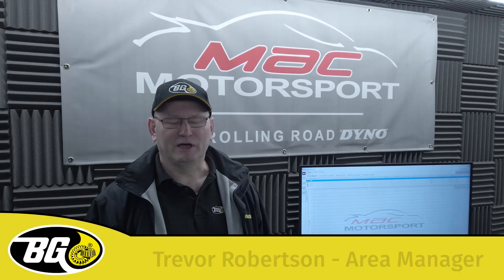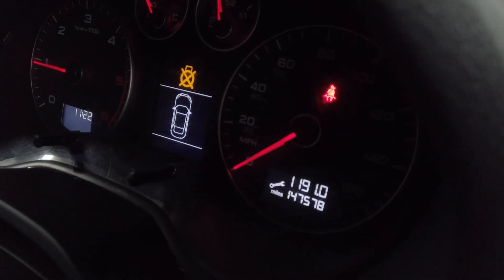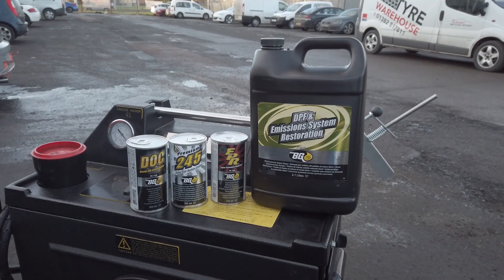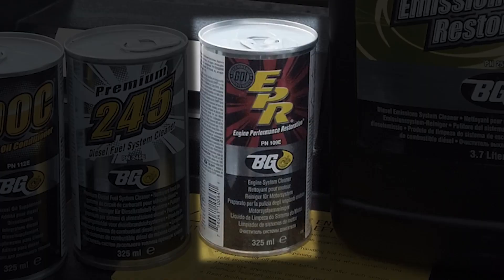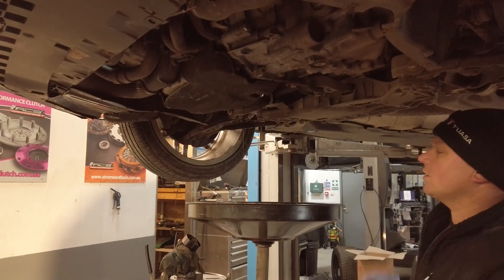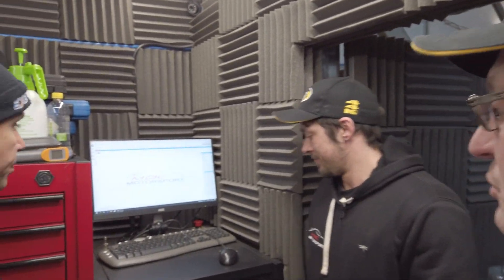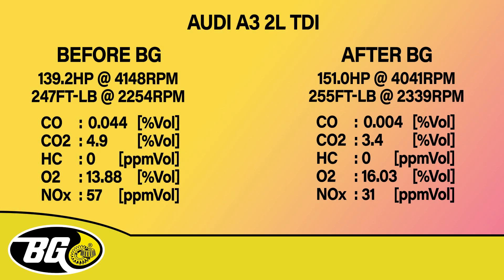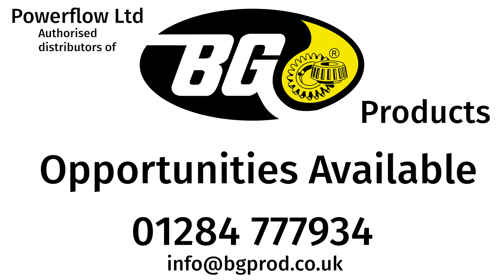BG Products Test MAC Motorsport Audi A3 TDI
Vehicle: Audi A3 Tdi - BG Products Test on MAC Motorsport Rolling Road Dyno

BG Products, a company founded in 1971, aim to make the best deposit-cleaning products in their class. The Company have found horsepower losses, through lost compression alone, of 8% in as little as 45,000 miles in some engines. Losses are caused by the build-up of carbon, from the combustion process filtering down onto the piston rings, plus deposits coming up from the oil side. Together these deposits restrict the ability of piston rings to create the seal required for maximum compression. Fuel Injectors too have always been susceptible to deposits which interfere with the precise delivery and atomisation of the fuel molecules, restricting effective combustion. BG’s high-quality chemistry is proven to clean and keep clean an engine's vital components to restore and maintain power and economy.